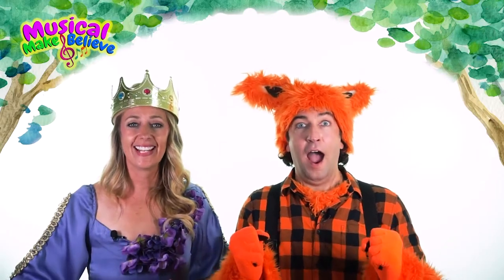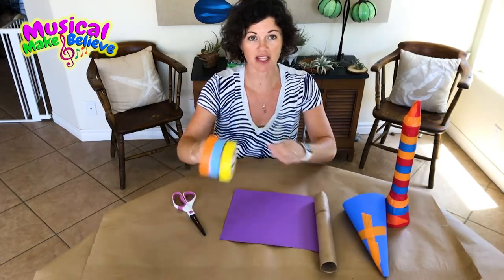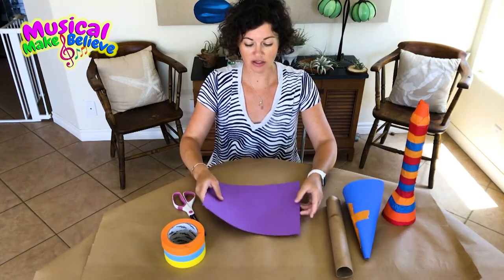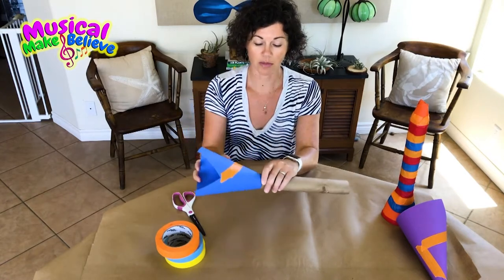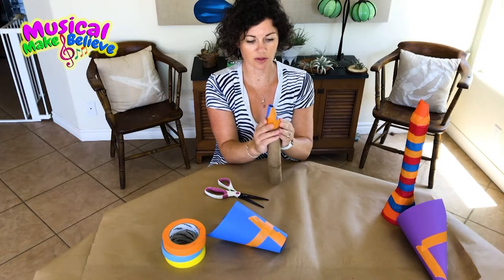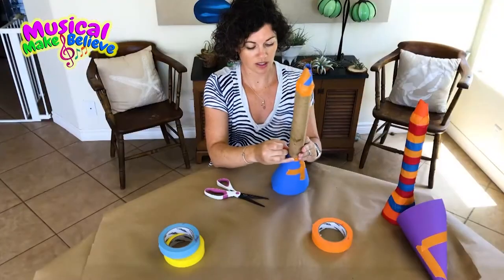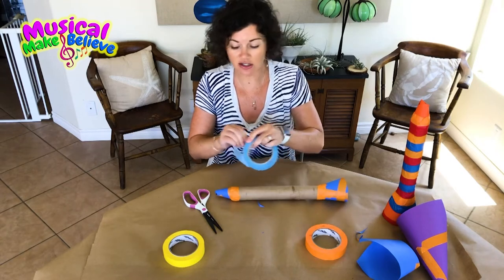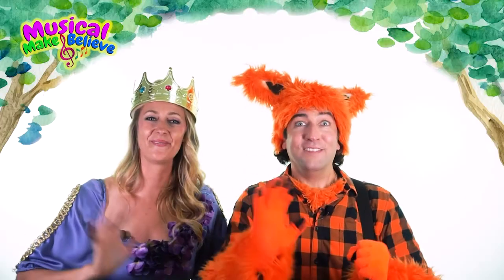Clarinet Video 9: Clarinet Art Project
Come join the Princess and the Fox as they teach, learn, play and sing-a-long in this episode of Musical Make Believe we will learn all about the Clarinet.

Great for kids K - 12
Digital Music Learning Program

Clarinet Art Project by Melanie Moore Bermudez

Hosted by Victoria Roberson and Bernardo Bermudez
Video editing: Victoria Roberson
Script: Bernardo Bermudez
Production Assistant: Jacqueline Jones
Background and Transitional music played by Nina Deering
Production by Opera4Kids